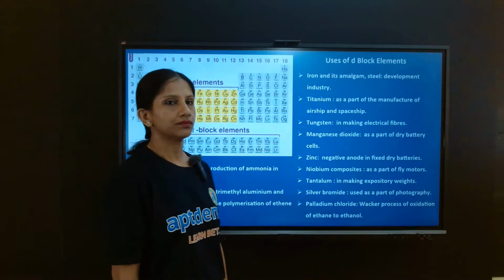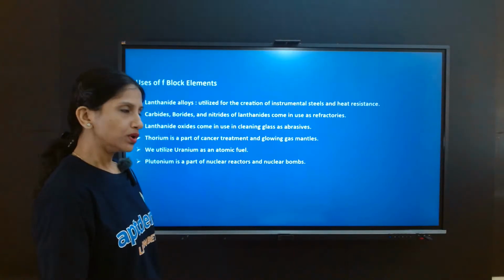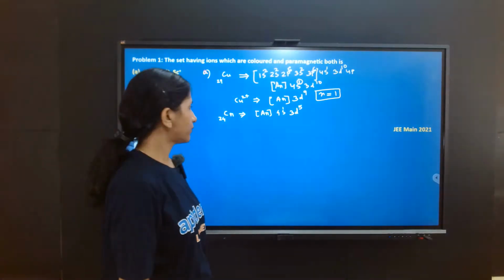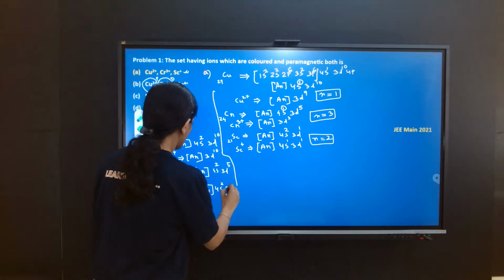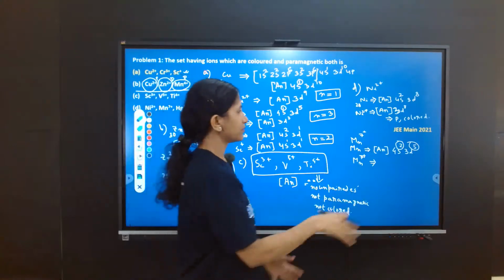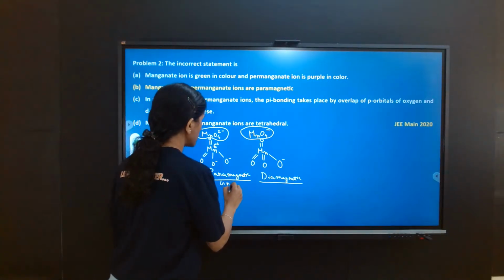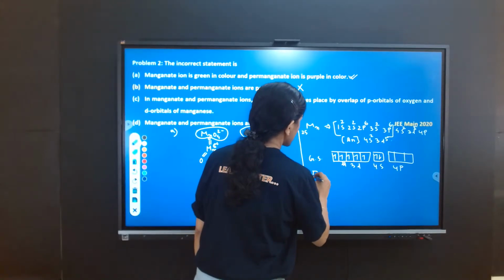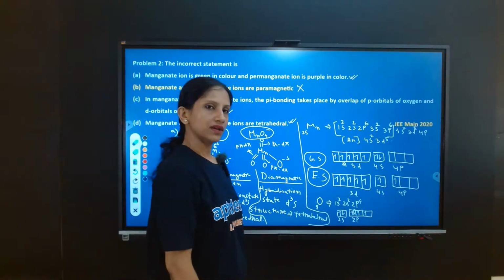d and f Block Elements live class| JEE main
Aptdemy Chemistry Live Class
Registrations going on for session 2023-24.